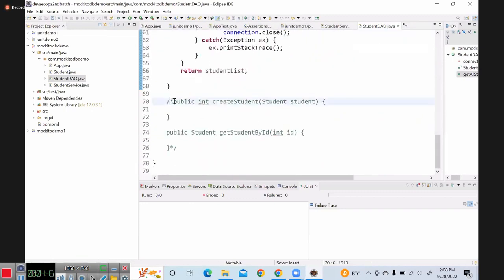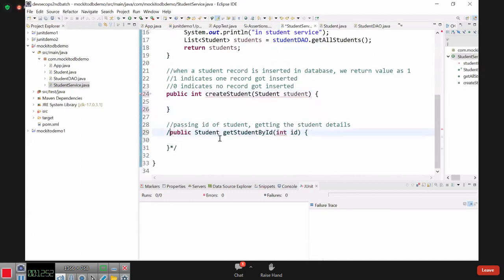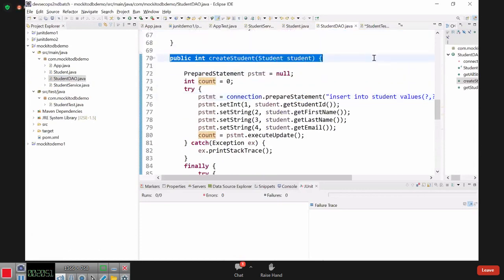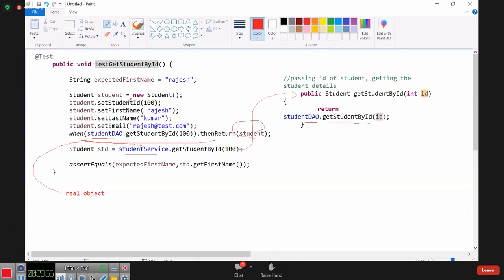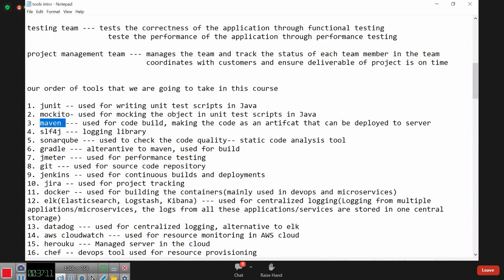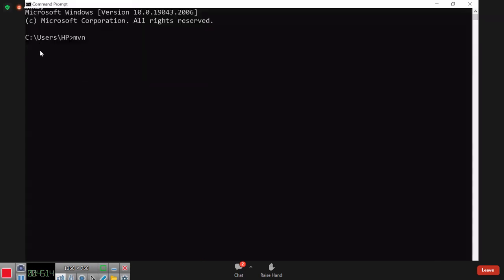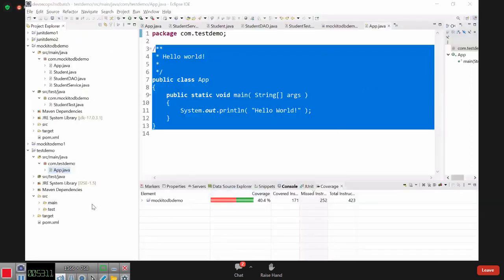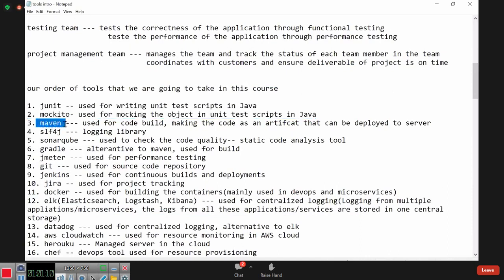08 10 28 Sep DevSecOps